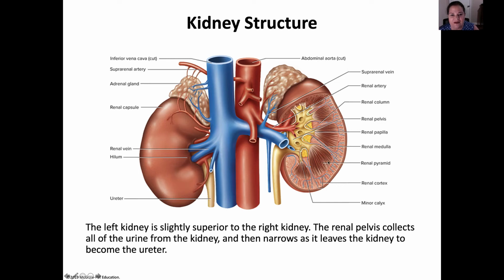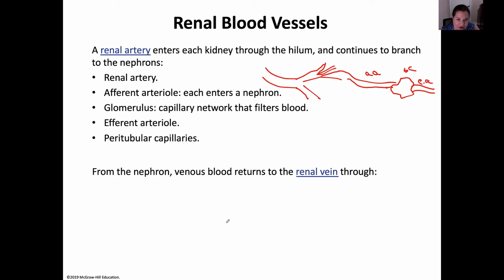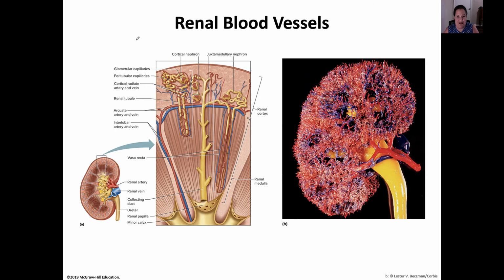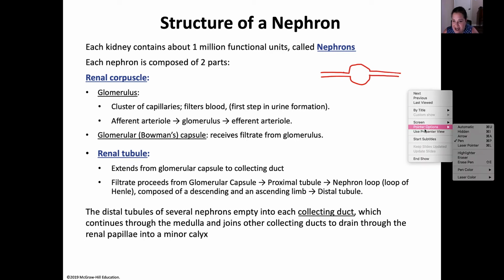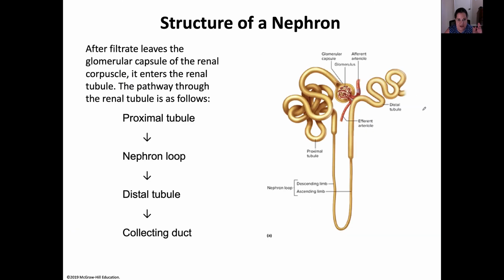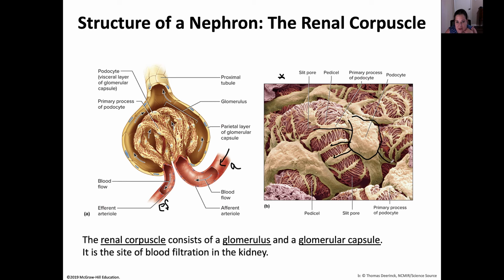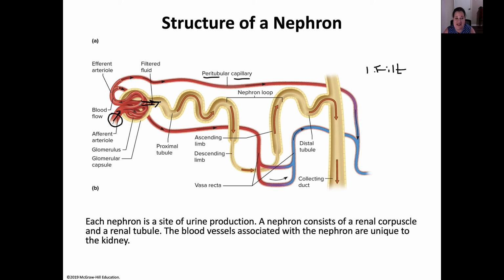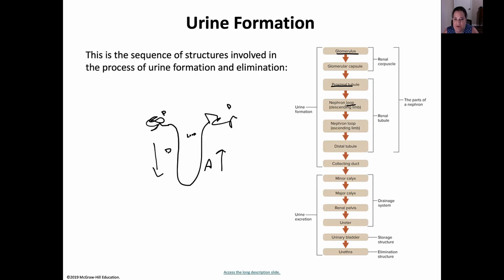Chpater 20 V2